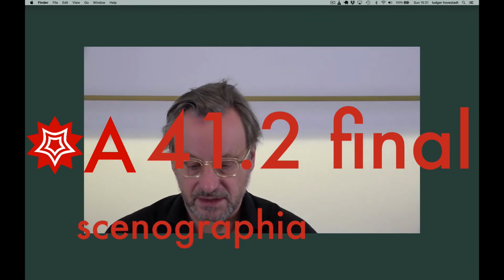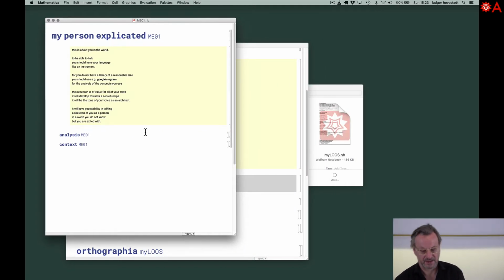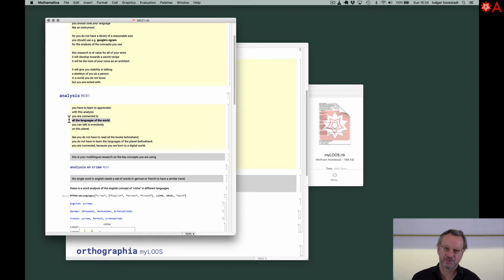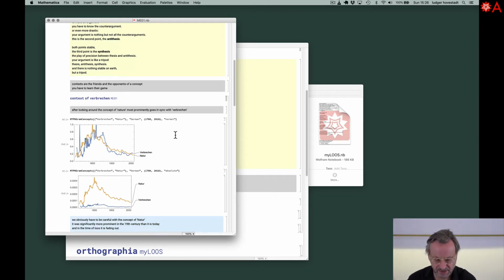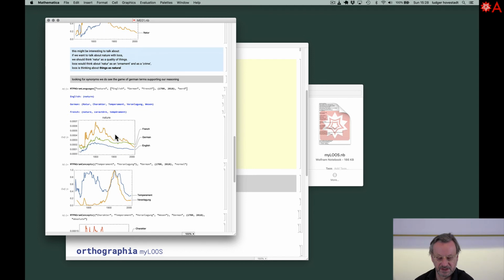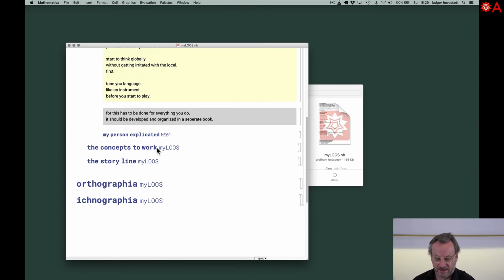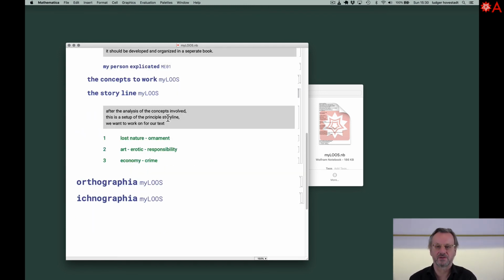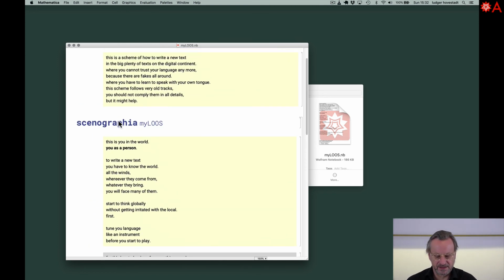T41.2 scenographia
this is the finalising sequence of the series, showing how to actually work with the tools presented.